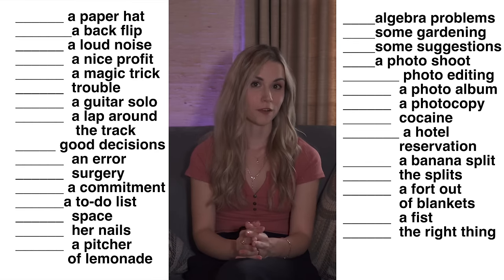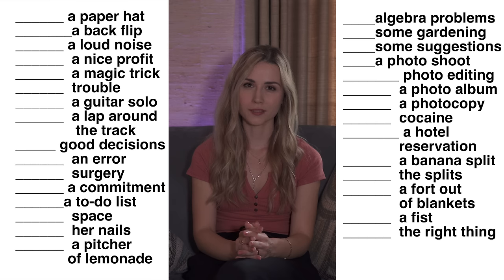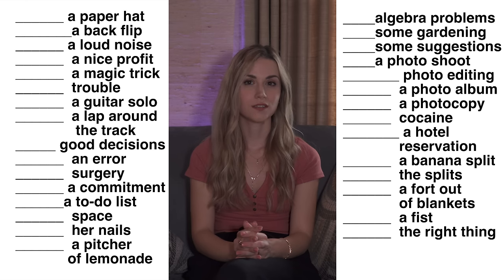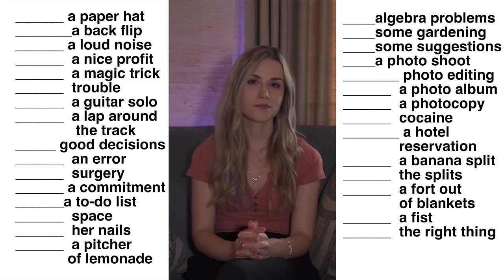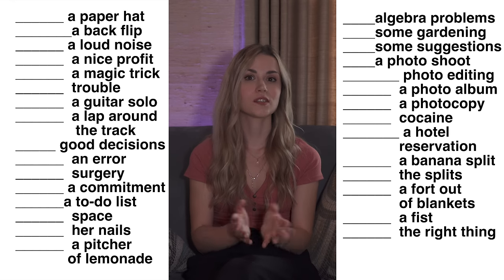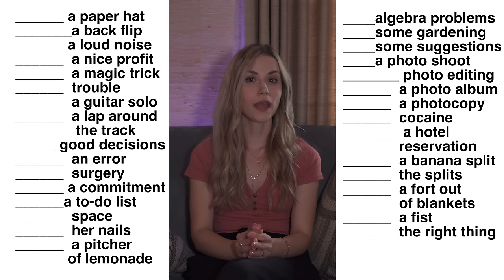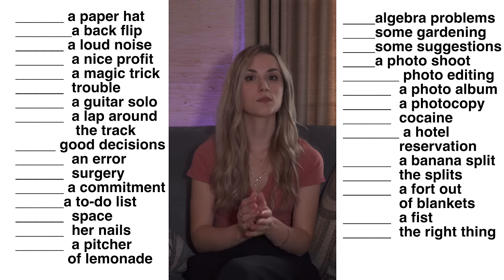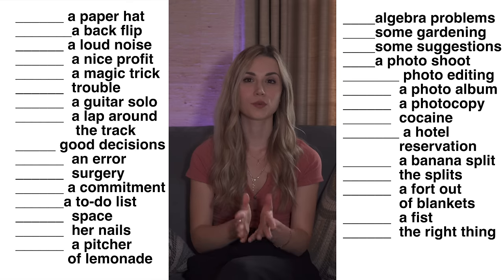How to talk about EVERYDAY things in English / Free English lessons / How to use MAKE & DO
Amazon Wish List:

Hey Everyone! Here, I post some useful information for English learners. I’m from Ukraine and I’ve worked on my English and accent, for the most part, on my own, but you can find out and trace my story by watching my videos. I’ve been studying American pronunciation for a long time, and I still do, and I guess I always will – because it’s not math. Learning a language, it’s a lifetime journey. I know exactly what it takes to become fluent and acquire an accent in a non-English speaking country, and I’ve never even been to one. And I’m sharing this information here – on my channel.